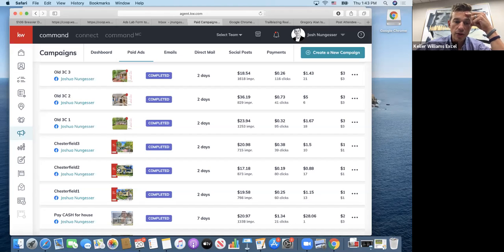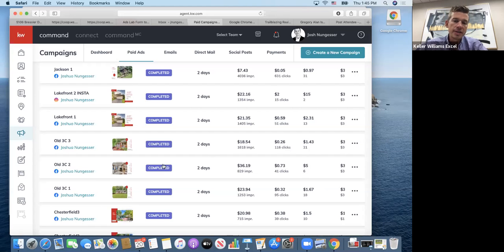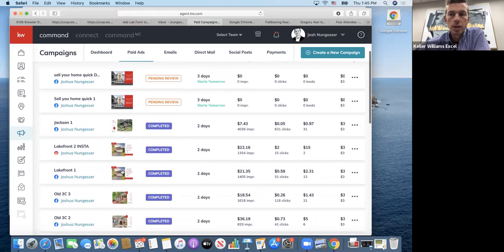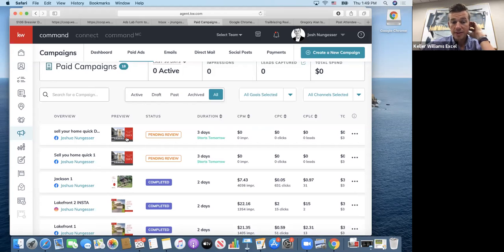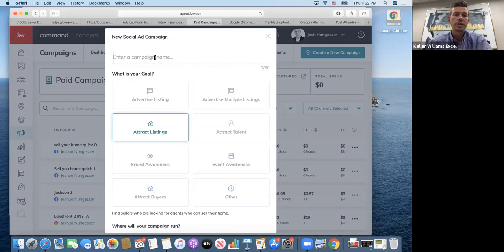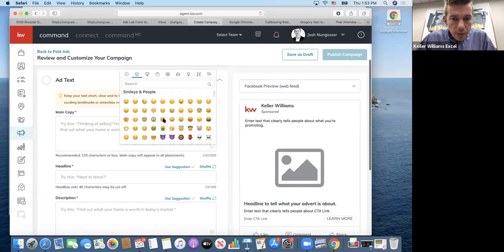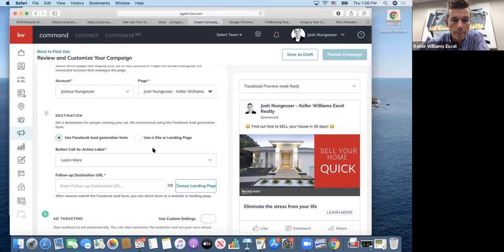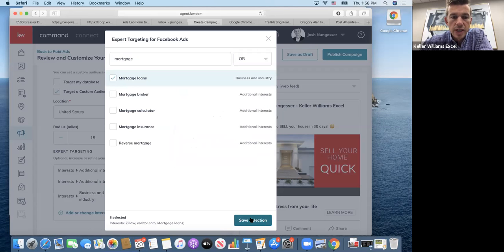Following Up With Leads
This video will dive into how to effectively follow up with any lead.